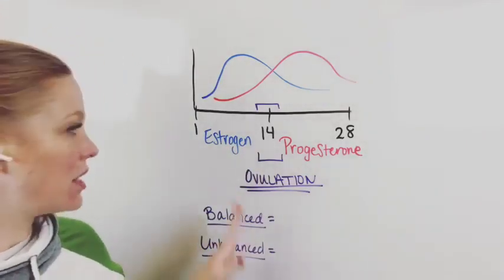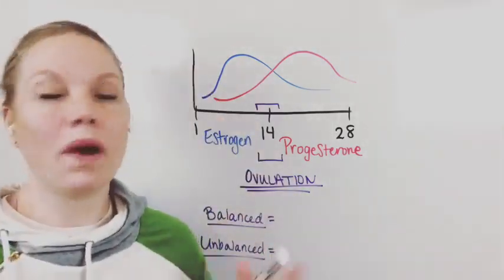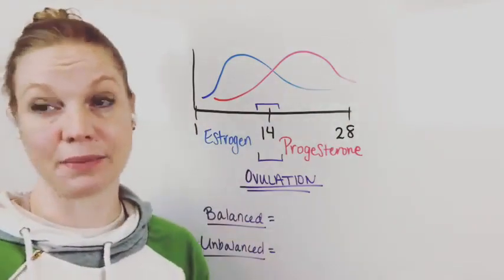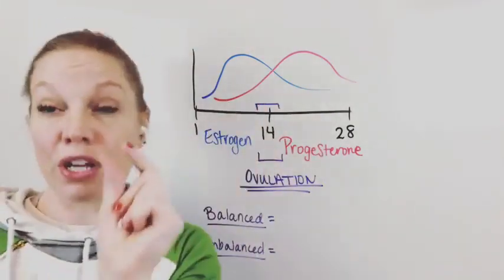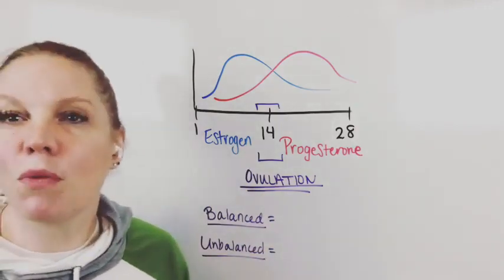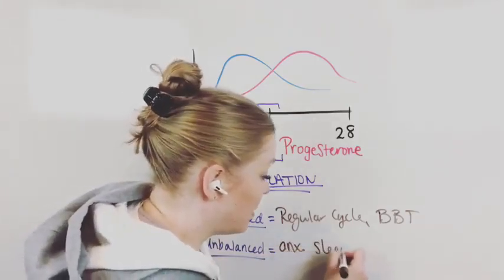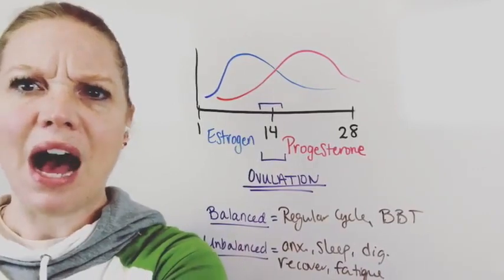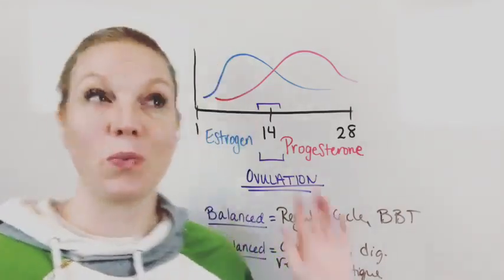I get anxiety half way through my cycle!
I get anxiety half way through my cycle! Anxiety and mood issues are often linked to hormone shifts. In this video, I share more about why women experience anxiety halfway through their cycle and what to do about it!